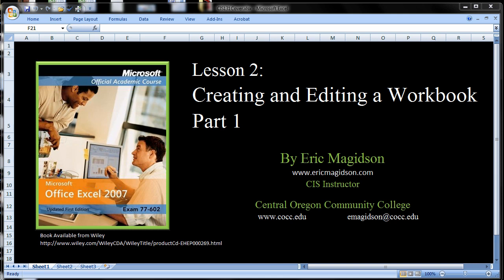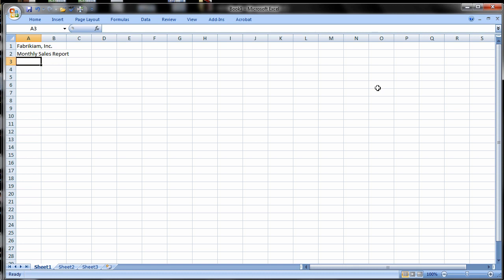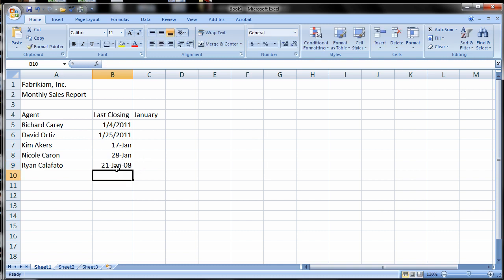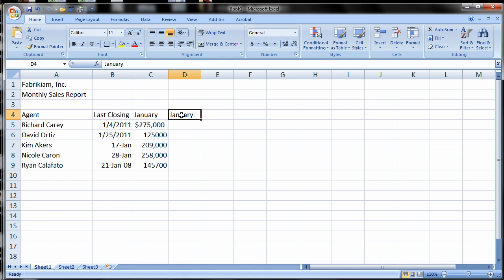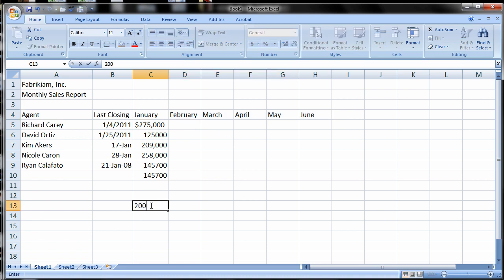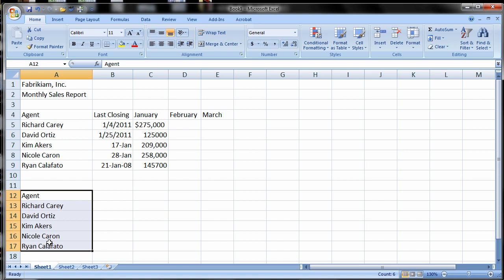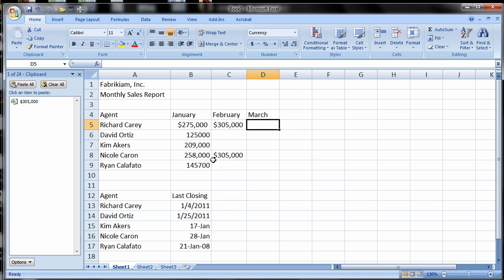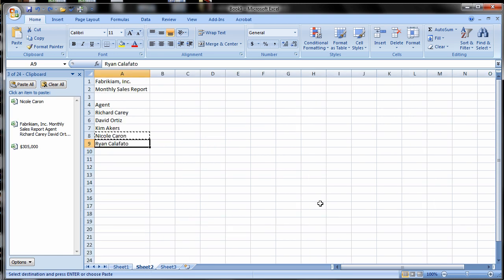CIS131 Lesson 2 - Creating and Editing a Workbook Part 1.mov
This video used Excel 2007 and demonstrates the following spreadsheet capabilities:  Creating a Workbook, Populating a worksheet with data, Filling a series with autofill, Cutting, Copying and pasting data, Copying a data series with the mouse.